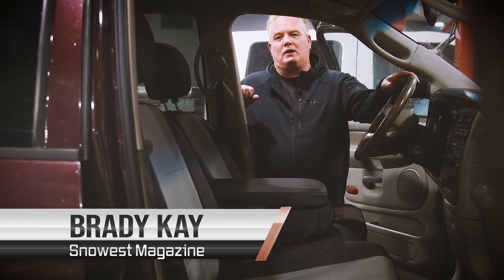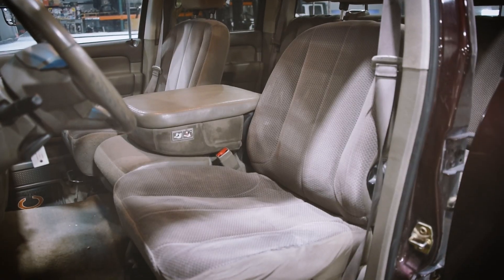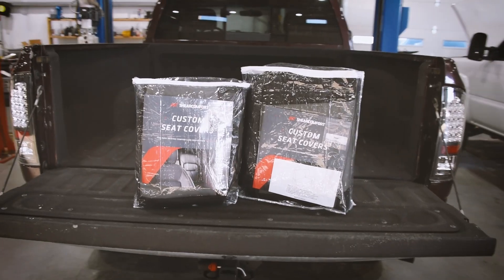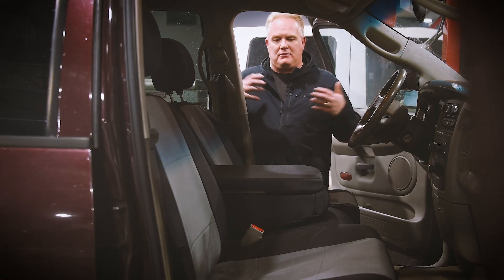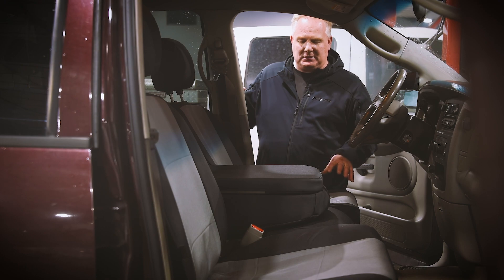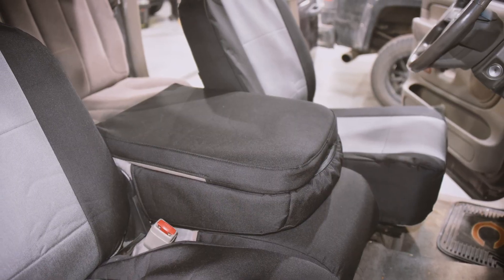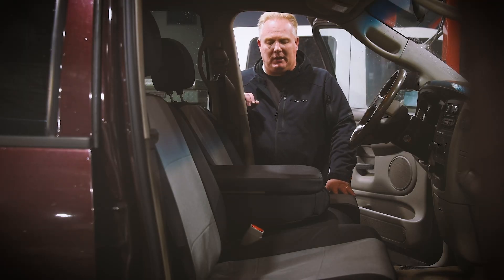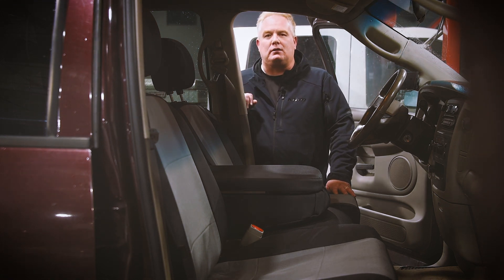Project Lefty Magazine Build Truck: ShearComfort Seat Covers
We bought a 2004 Dodge RAM 2500 5.9L Cummins that has quite a few miles on it but we believe still has plenty of life left in her. We’re calling our build Project Lefty because this truck was “lefty” for dead until we got our hands on it and we're committed to doing what we need to do to bring it back to life. We worked with ShearComfort on some seat covers to give the interior a fresh and custom look.